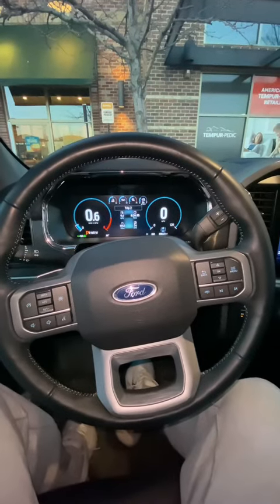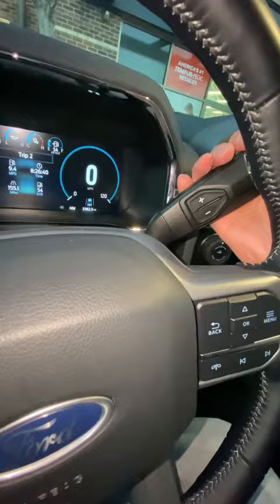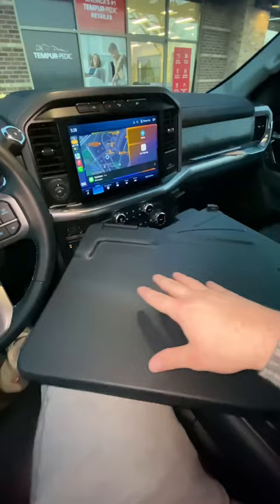FORD TOOK THIS OPTION AWAY IN 2023 (500A Lariat)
2022 F-150 Lariat 3rd Front Bench Seat with Interior Work Surface not available on the 2023 Ford F-150 Lariats and higher